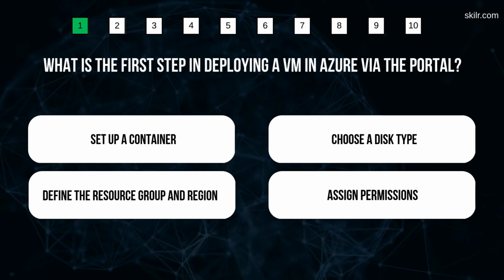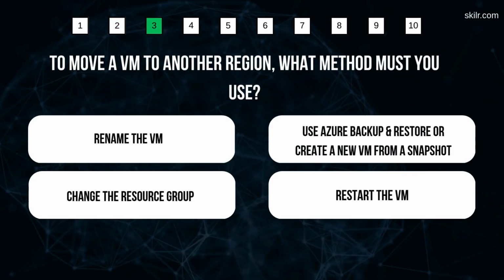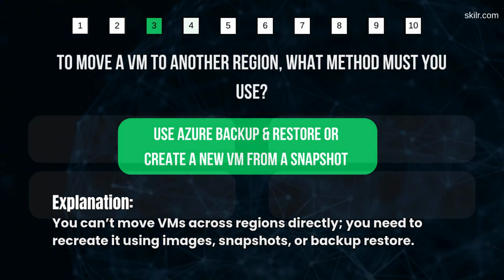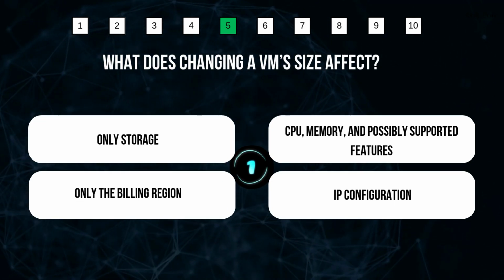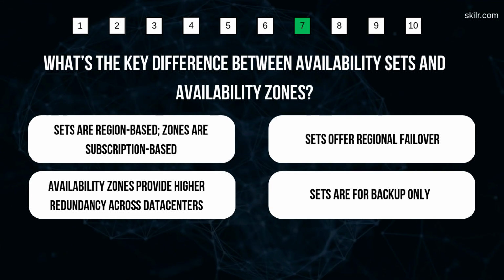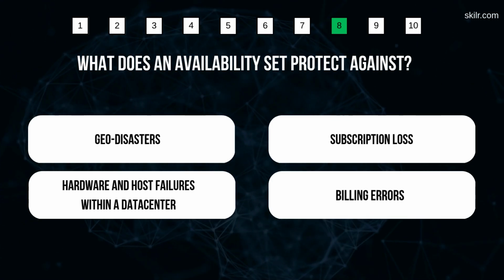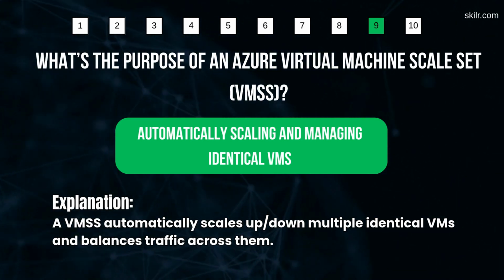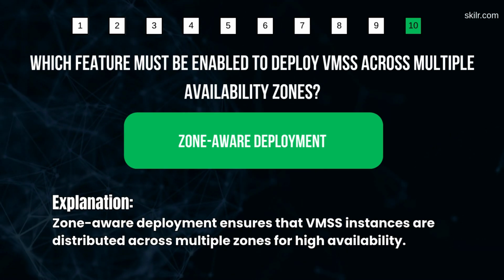Create Azure Virtual Machines Practice Test | Setup an Azure Virtual Machine | AZ-104 Online Course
💻 Create Azure Virtual Machines – Step-by-Step + Practice Test | AZ-104 Online Course

Are you preparing for the AZ-104: Microsoft Azure Administrator certification? One of the most essential skills you’ll need to master is how to deploy, configure, and manage Azure Virtual Machines (VMs) — and in this video, we’ve got you covered!

What will you be tested on?
✔️ How to create your first Azure Virtual Machine (Windows/Linux)
✔️ Configure VM settings: size, disks, networking, and security
✔️ Set up public and private IP, NSGs, and inbound rules
✔️ Connect via RDP or SSH
✔️ Tips on automation using Azure CLI and PowerShell
✔️ Practice questions based on actual AZ-104 exam scenarios

🧪 Practice Lab Ready? Let’s Build It Together!

Whether you are a beginner or an IT pro transitioning into Azure, this video serves as both a tutorial and a hands-on lab. Follow along and try it in your own Azure environment.

💬 Drop your questions in the comments—we respond to every learner!

Related Search